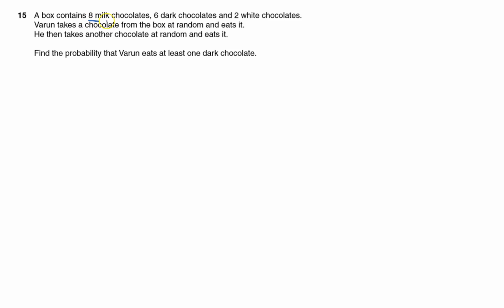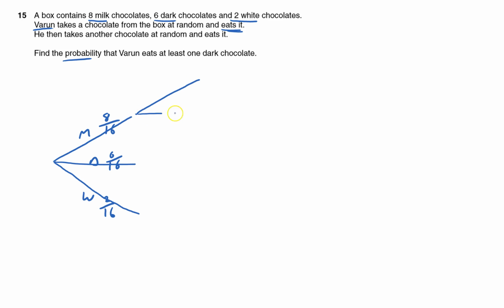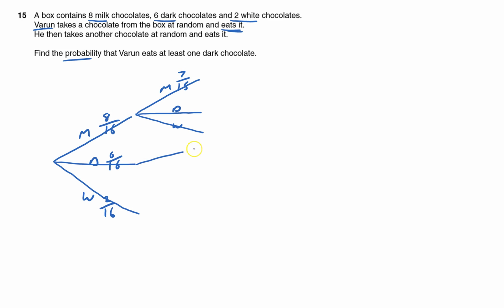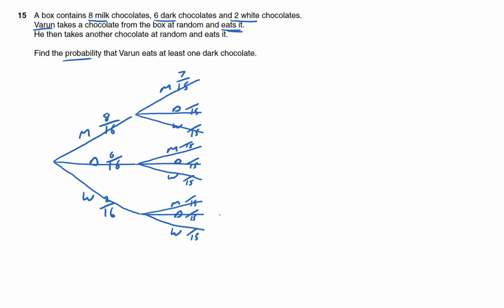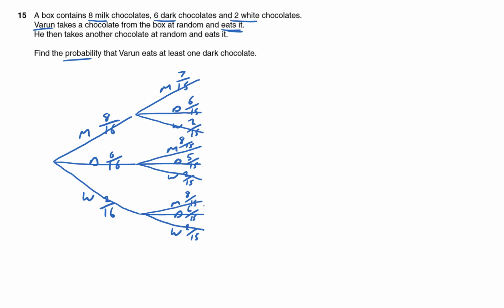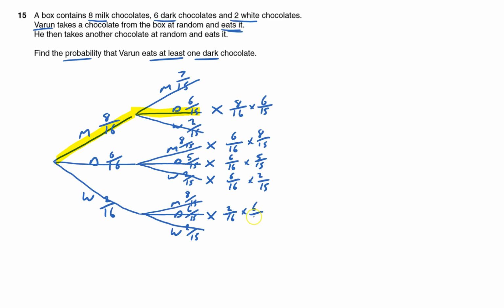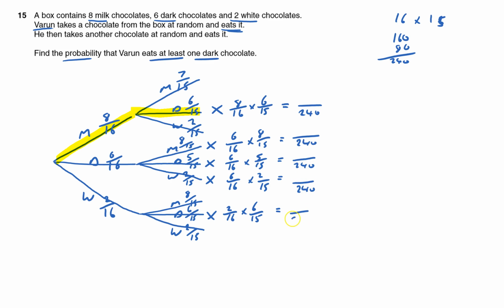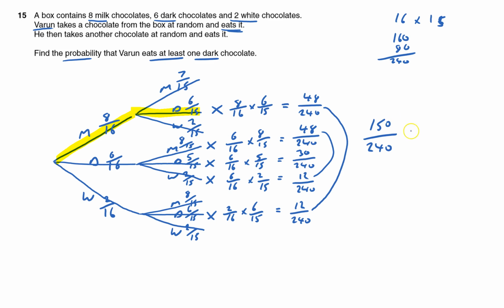J567 2013 Nov Paper 3 Q15